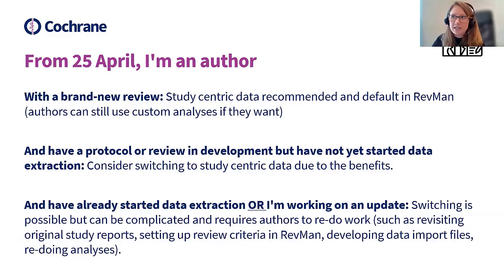Part 3: Questions and answers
This is the third part of a Cochrane Learning Live webinar on "How study centric data management in RevMan Web streamlines systematic review production."